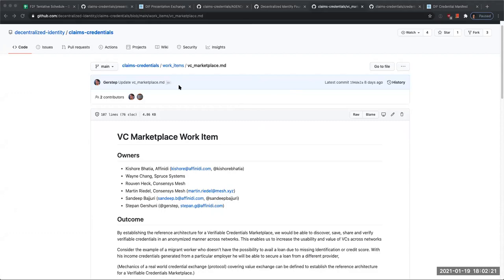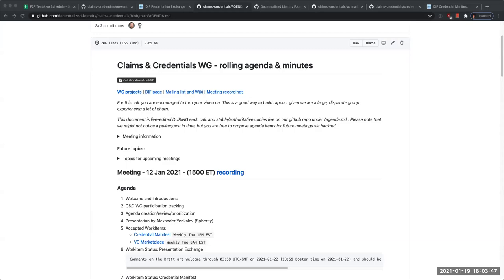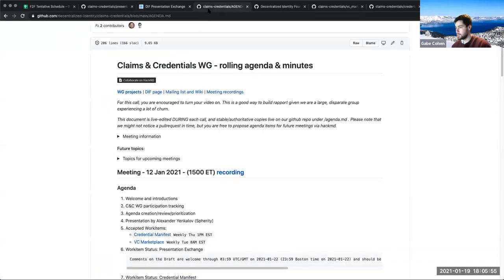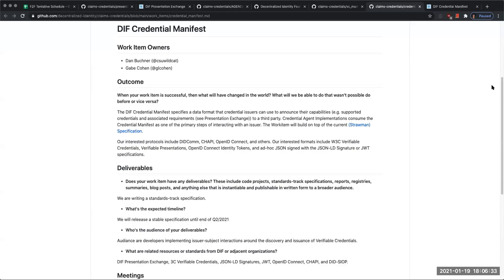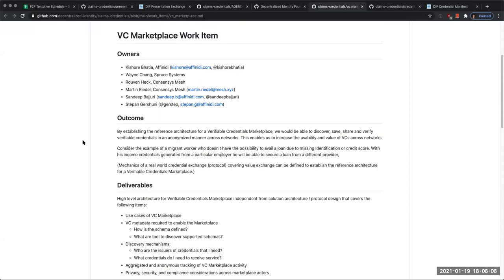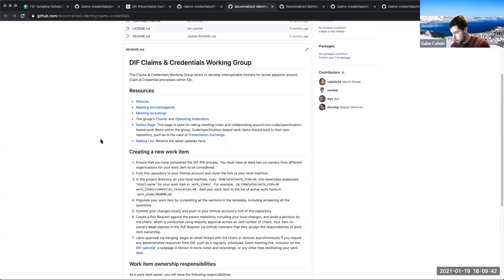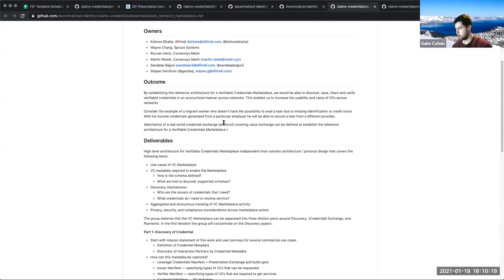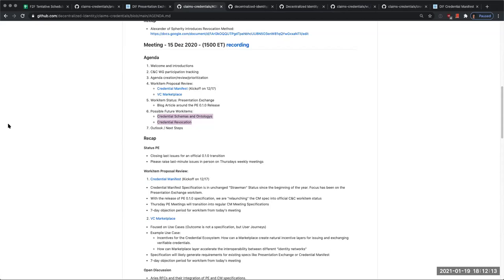DIF F2FJan21 - Claims and Credentials Working Group with Wayne Chang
Leaving aside Presentation Exchange (which has a separate time slot), co-chair Wayne Chang took a quick stroll through the new work item initiation process (currently being extended to other WGs DIF-wide) and the other major work items: the paused Credential Taxonomy, the work item formerly known as Credential Manifest, the new VC Marketplace.